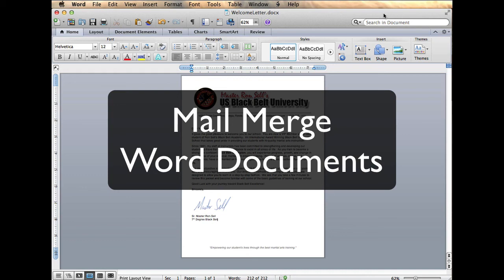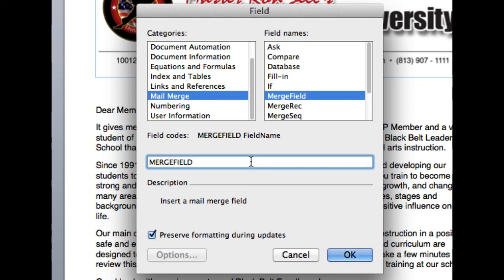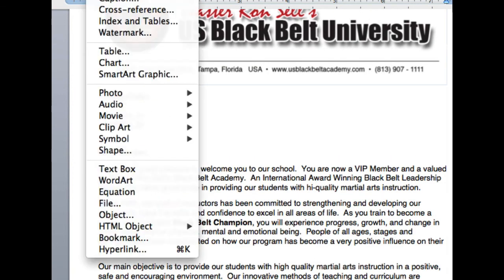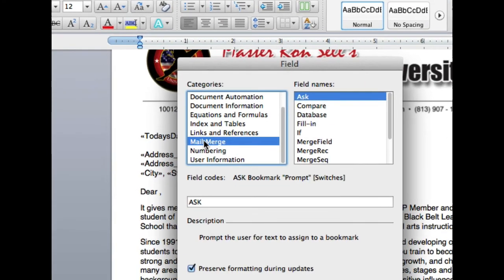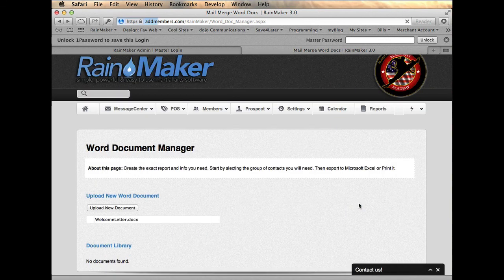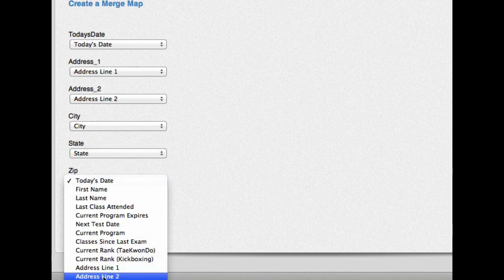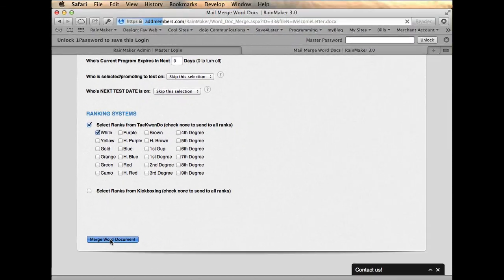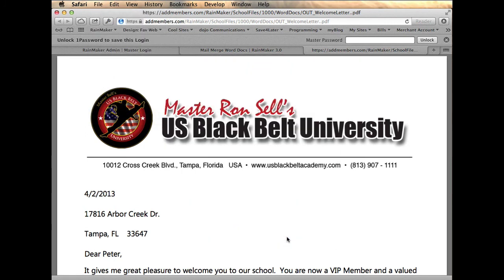RainMaker Martial Arts Software Mail Merge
You can create mail merge documents that can be printed and mailed to your members within RainMaker's Word Document Manager.